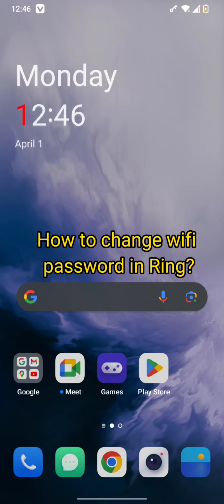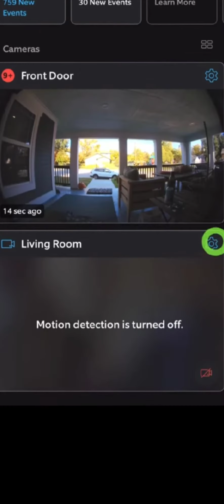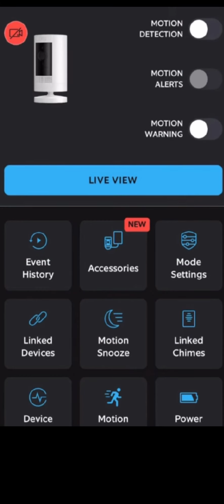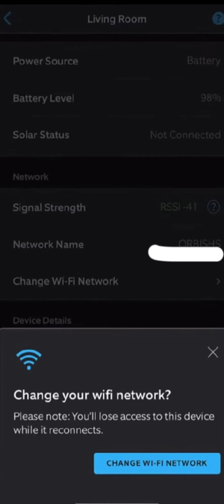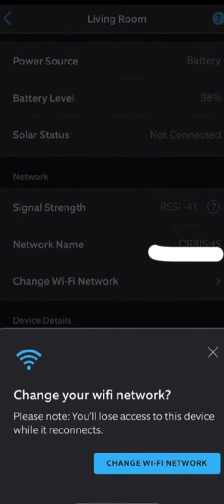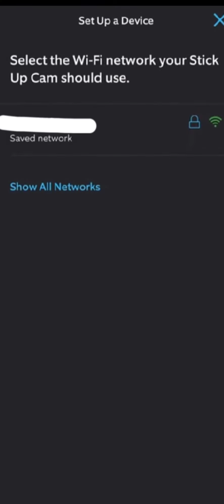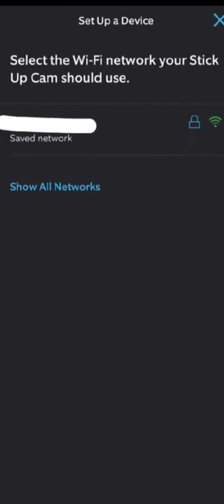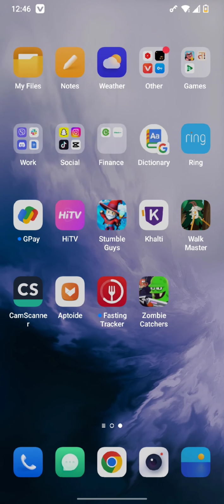How to Change WiFi Password in Ring App? Edit WiFi Password in Ring App on Android 2024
Are you having trouble changing your WiFi password in the Ring App? Don't worry, we've got you covered!